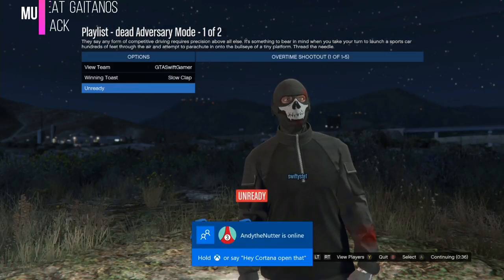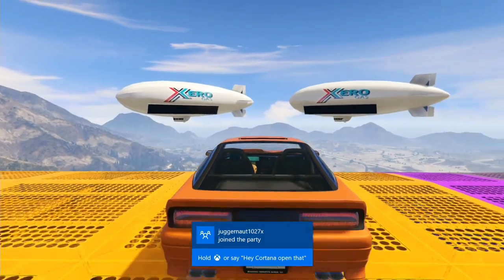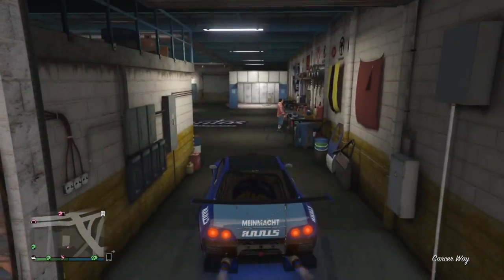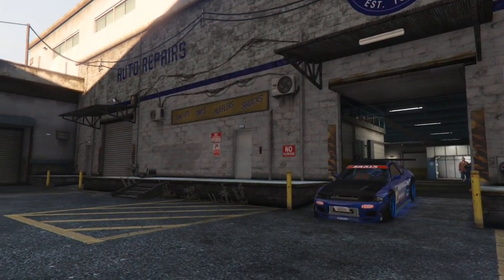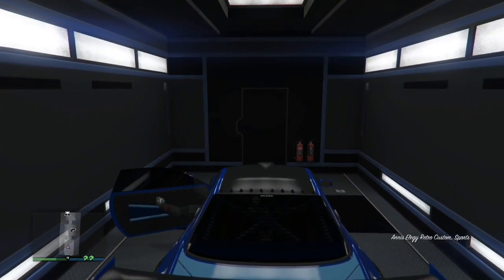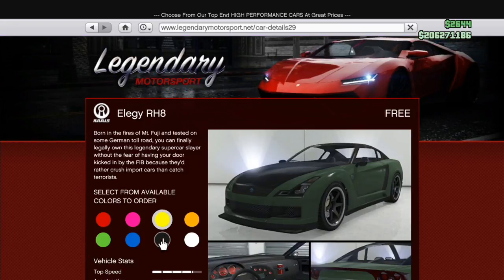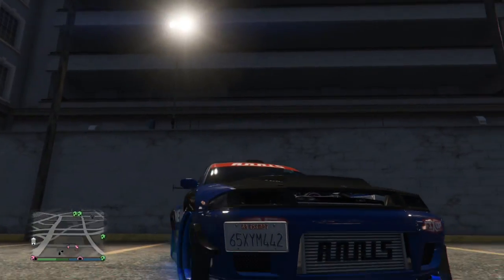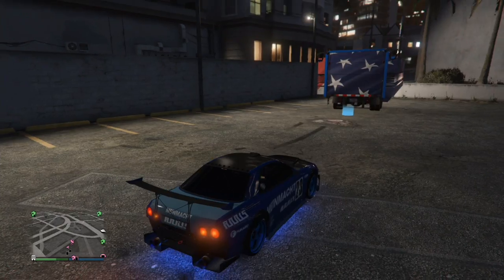(Patched) Solo How To Clean Your Custom Plates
WARNING I'm not Responsible If you lose any of your vehicles. While tempting this Glitch.

Want to insure lifeguard blazer check this out!!

(Patched)Money Glitch without custom Plates

(Patched) Money Glitch Custom Plates Needed

Unlimited MC Biker Business Supplies

Changes to my videos#

*Videos that should not be more then 10 mins will not be 10 mins long

*Since i have had complaints about ads. All videos past 10 mins will not have more then 4 ads.

(PLEASES NOTE ads maybe non-skippable. I can't control what ads are shown & for how long only youtube control this)

* All videos will have music infor

If you want send me feedback on what i should change please let me know

Send your Glitch videos to

If you hate my ads check out vid me 0 ads

I Upload over there so check me out. Give me Support.

Add me on Xbox one - swiftyste1

catch me live streaming on twitch - GTA Swift Gamer

Swift Gamer - Mobile Games

Some Music in my videos are Proudly Provided by

Some Music in my video was Provided by